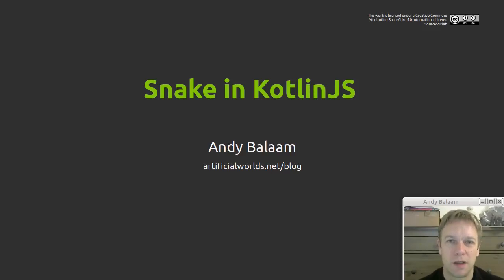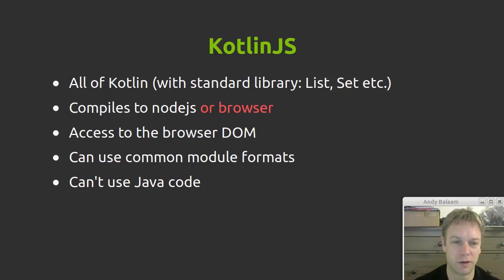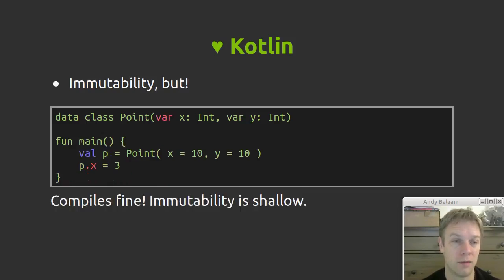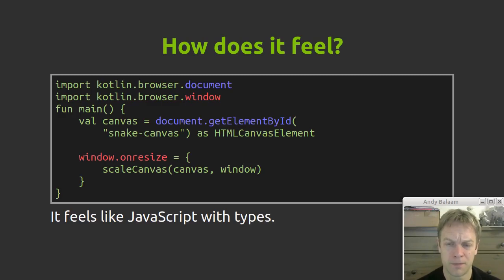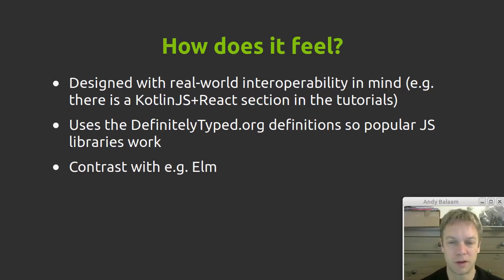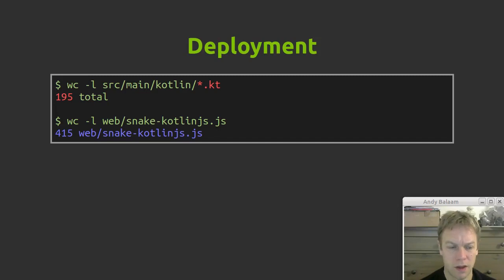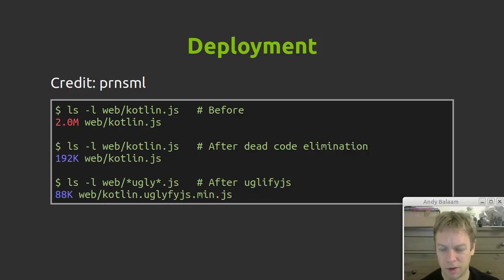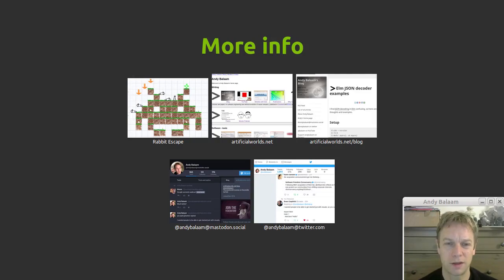KotlinJS: First impressions (formed by writing Snake)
Andy Balaam shares his experience of writing a snake game using Kotlin and compiling it to JavaScript to make a web site (KotlinJS).